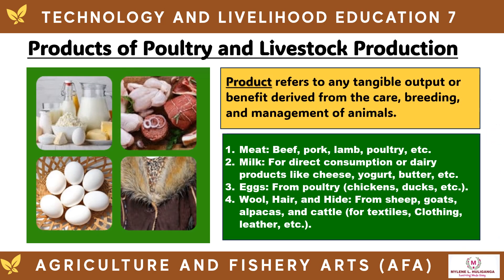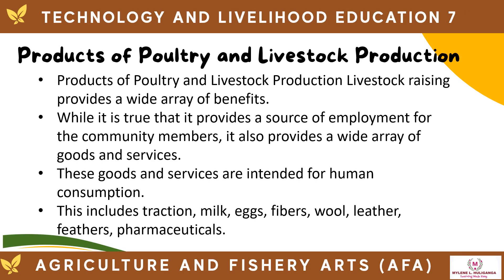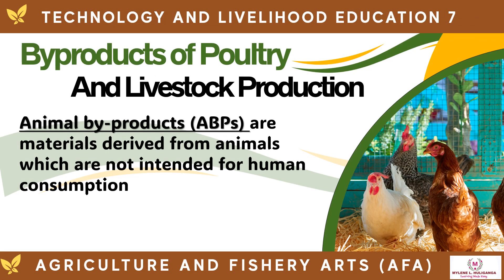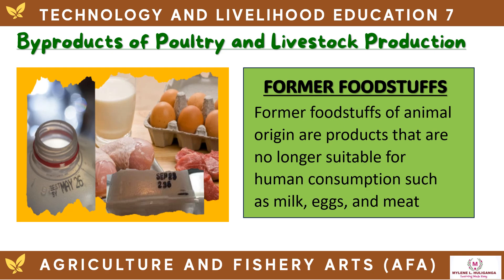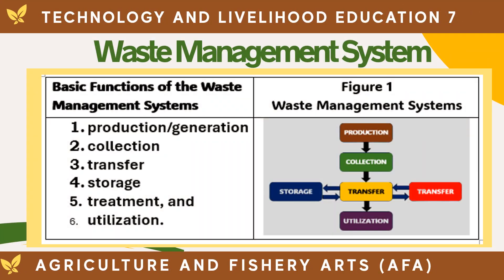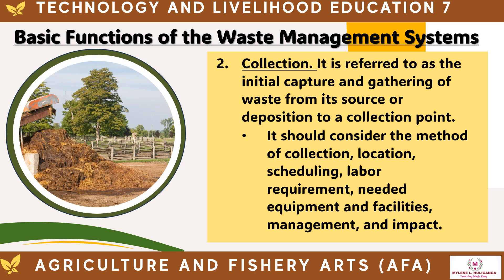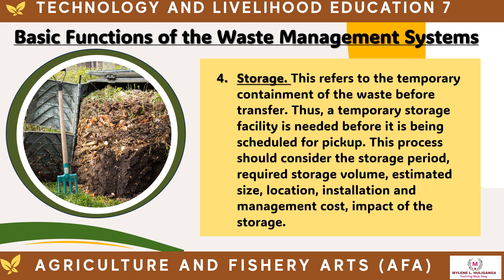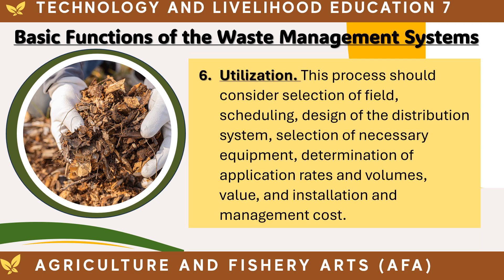TLE Grade 7 Quarter 2 - AFA Week 8 : Products and Byproducts of Livestock and Farm Waste Management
Products and Byproducts of Poultry and Livestock Production and Farm Waste Management in Livestock and Poultry Production

Matatag Curriculum
Technology and Livelihood Education 7
AFA 7
Agriculture and Fishery Arts